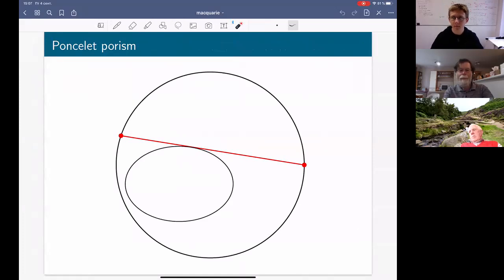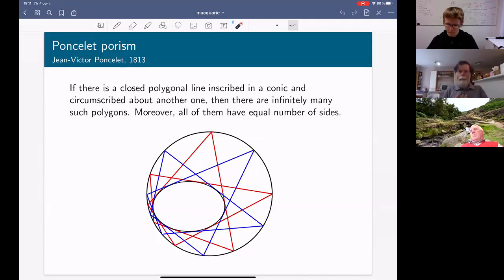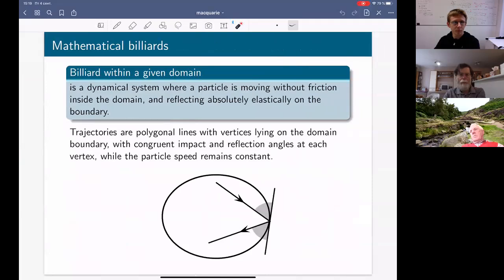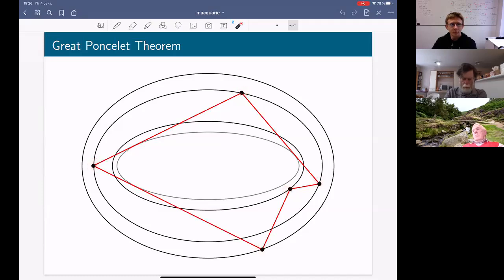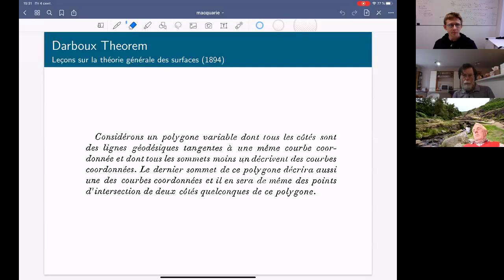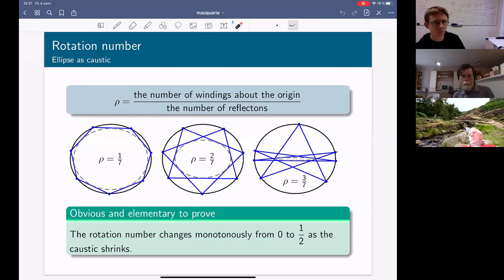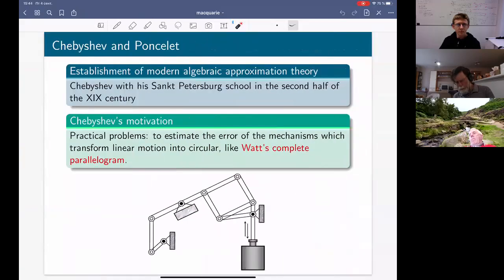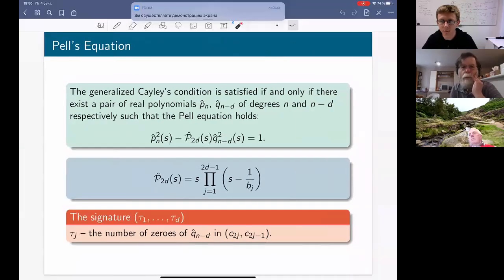A.Prof Milena Radnovic Dept of Math and Stats Colloquium series 4 September 2020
Poncelet porisms and billiards.